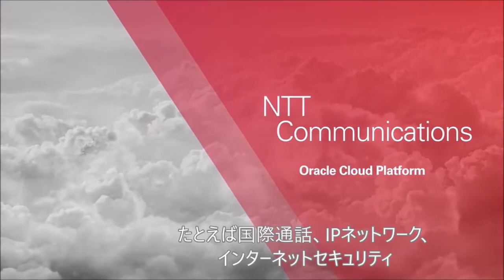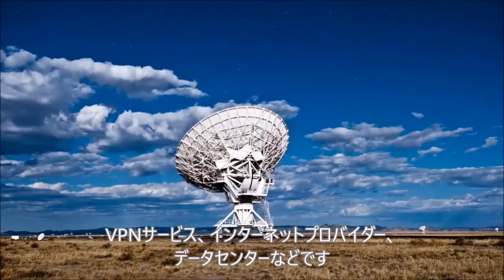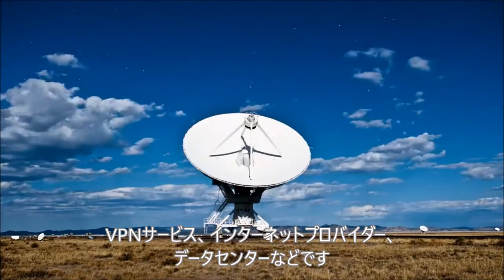NTTコミュニケーションズ様：エンドユーザー性能の可視化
NTTコミュニケーションズ様は、Oracle Management Cloudを使用して重要システムのエンドユーザー性能の可視化を実現されました。